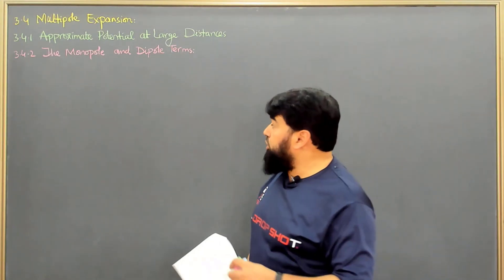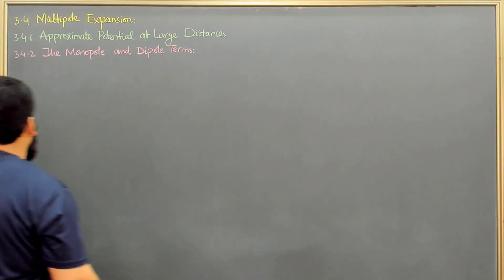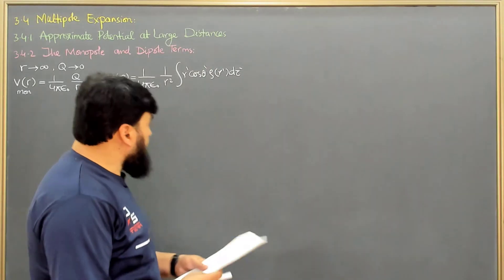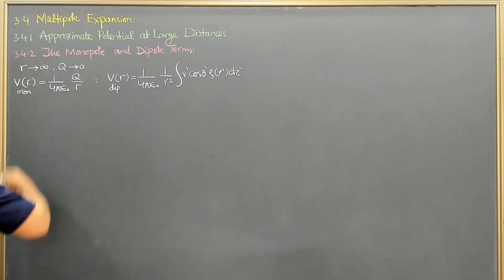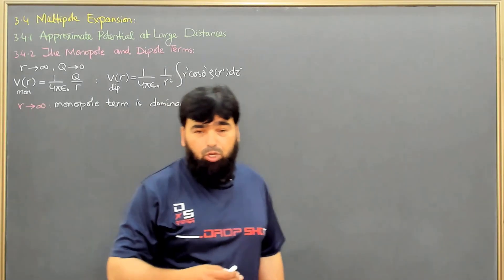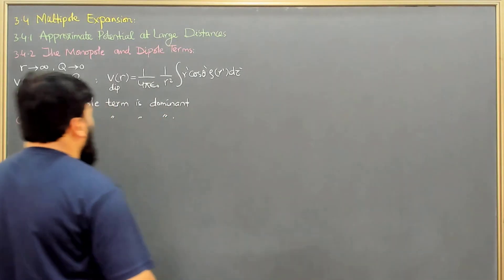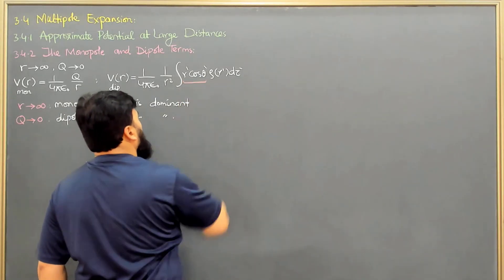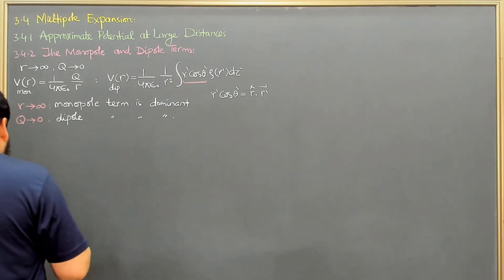L33.1 Multipole expansion: The monopole and dipole terms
00:00 - Introduction to Monopole and Dipole Terms in Multipole Expansion
00:10 - Overview of Multipole Expansion and Its Terms
00:22 - Dominant Terms: Monopole and Dipole Explained
00:37 - Understanding the Behavior of Terms at Large Distances
00:47 - Effect of Zero Charge on Dipole Terms
01:06 - Introduction to the Dipole Moment
01:21 - Derivation of the Monopole and Dipole Potentials
01:43 - Detailed Look at the Dipole Term Expression
02:09 - The Dominance of the Monopole Term at Large Distances
02:31 - Behavior of Terms as Charge Distribution Goes to Zero
03:06 - Understanding the Decay Rates of Monopole and Dipole Terms
03:19 - The Physical Interpretation of the Dipole Term
03:32 - Role of the Dipole Moment in Charge Distribution
03:55 - Explanation of Charge Distribution and Dipole Moment Terms
04:13 - The Importance of Decay Rates in Multipole Terms
04:34 - Further Discussion on the Dominance of the Dipole Term
04:54 - Introduction to Unit Vector and Its Role in Dipole Term
05:22 - Relationship Between r Prime, Cosine of Theta Prime, and Unit Vectors
05:41 - Rewriting the Dipole Term with Unit Vector
06:01 - Explanation of the Integral Form of the Dipole Term
06:34 - Understanding the Charge and Distance in the Dipole Moment
07:02 - Defining the Dipole Moment Using Charge and Distance
07:41 - Introduction to Physical and Point Dipoles
08:21 - Differences Between Physical Dipoles and Point Dipoles
09:03 - Mathematical Formulation of the Dipole Moment
09:22 - Clarifying the Concept of Physical vs. Point Dipoles
10:02 - Derivation of the Dipole Potential in Terms of Dipole Moment
10:38 - Expression for Potential Due to a Dipole
10:52 - Summation of Dipole Moment Components
11:06 - Explanation of Charge and Distance in Dipole Calculations
11:43 - Physical vs. Point Dipoles: Implications for Dipole Moment
12:19 - Expansion of the Dipole Moment Formula
12:43 - Comment on the Transformation from Physical to Point Dipole
13:06 - Physical Dipole Transitioning into a Pure Dipole
13:31 - The Concept of Point Dipoles in Electrodynamics
13:48 - Introduction to Octupole and Quadrupole Terms
14:00 - Dipole Moment Behavior in Quadrupole Configurations

Multipole expansion in this detailed lecture focuses on the approximate potential at large distances. Whether you're a physics student or an enthusiast, this video will help you understand the complex concepts of multipole expansion with clarity. Join us as we delve deep into the mathematics and physics behind this important topic.